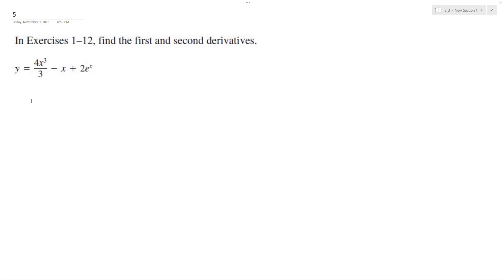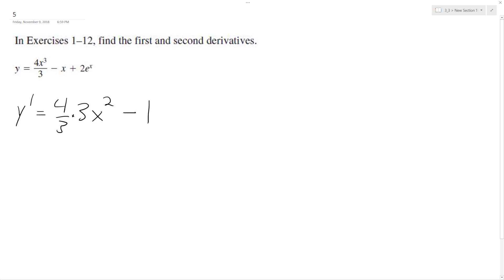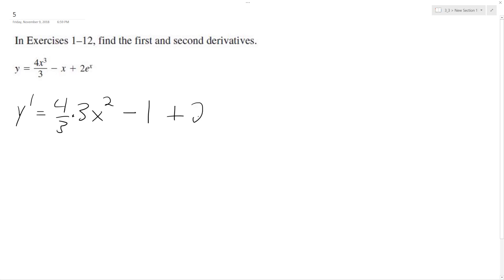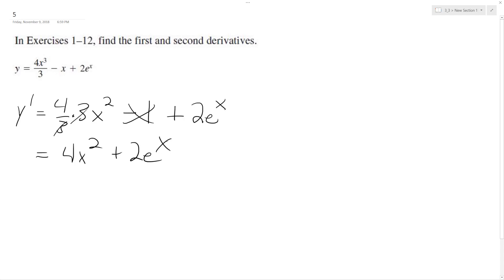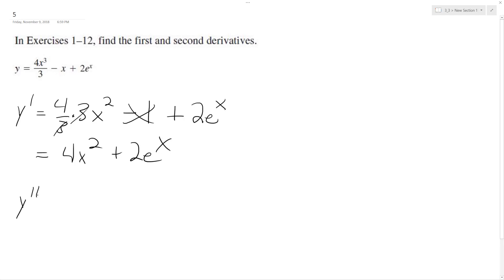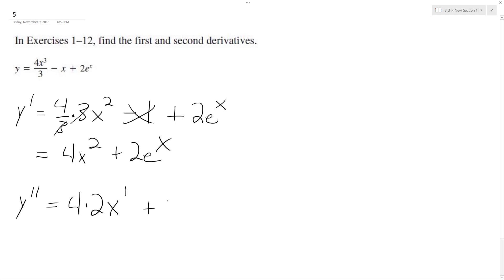y = 4x^3/3 - x + 2e^x, find the first and second derivative